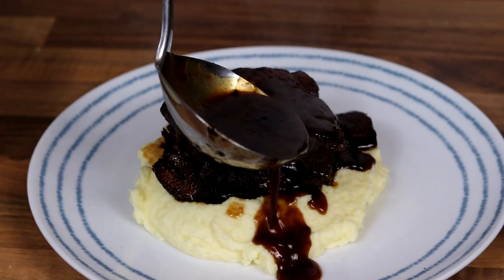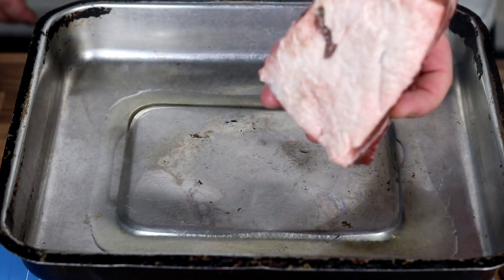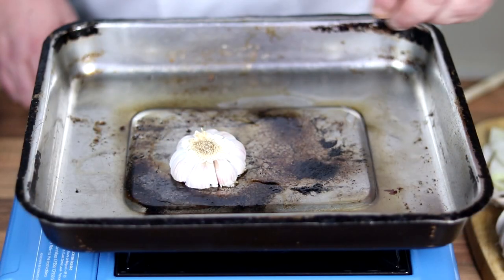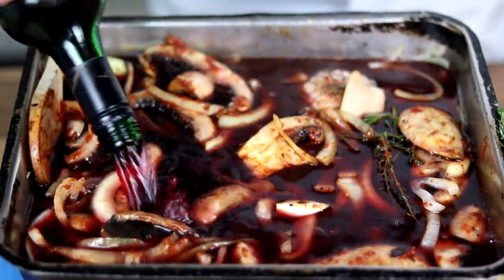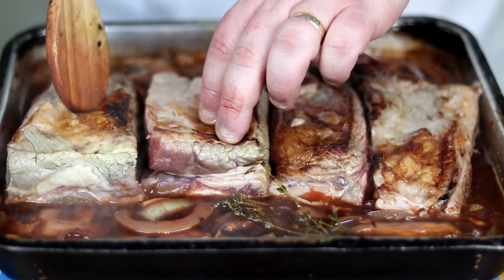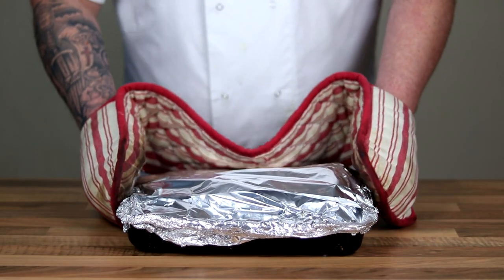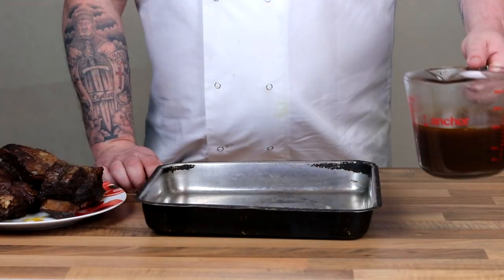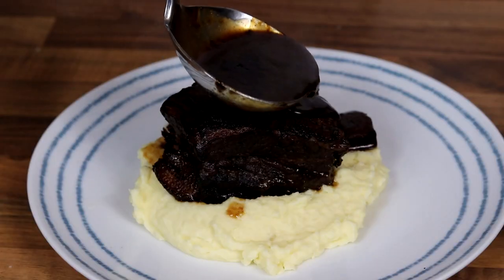Slow cooked Braised Beef Short Ribs recipe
This recipe has defiantly gone down in my books as one of the best recipes to be featured on my channel.

The flavor of these short ribs are amazing and the beautiful rich red wine gravy is to die for.

Please give this recipe a go and let me know what you think